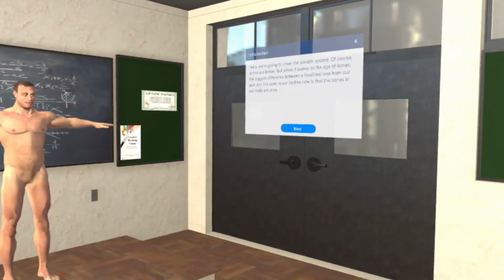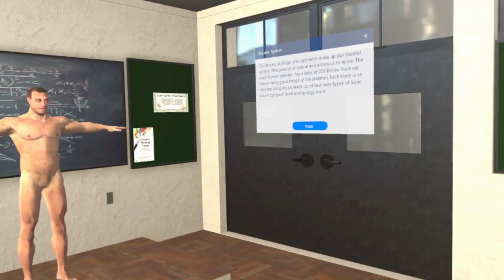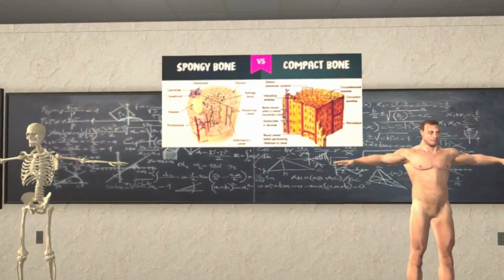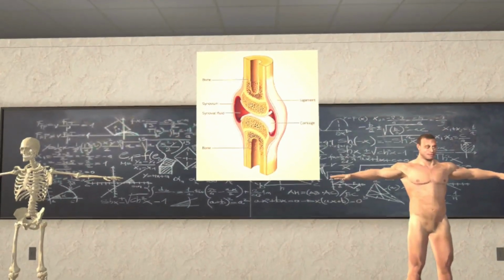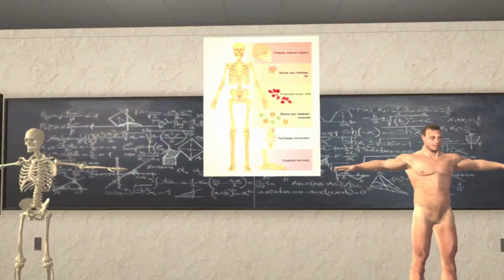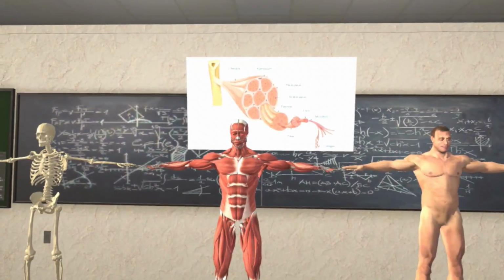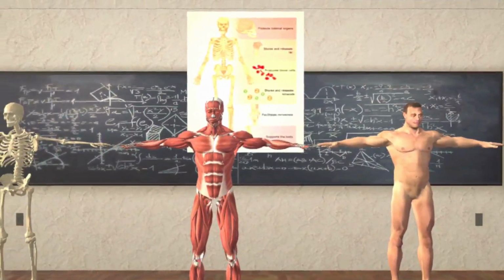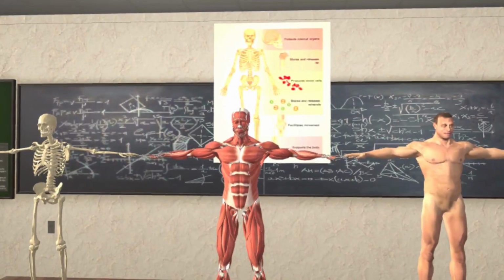Skeletal System Exploration